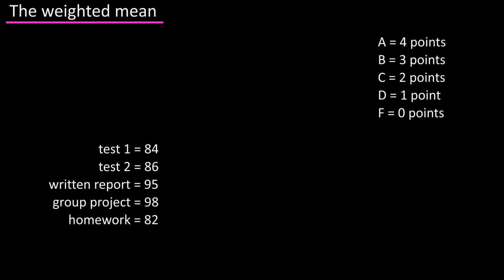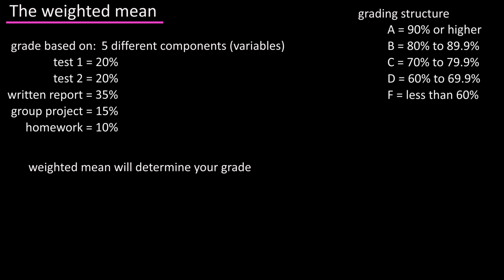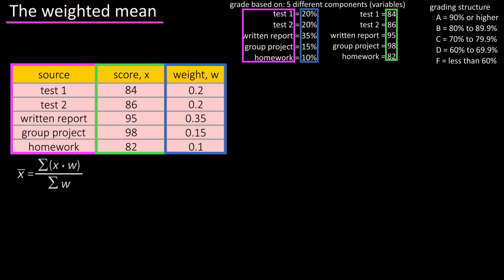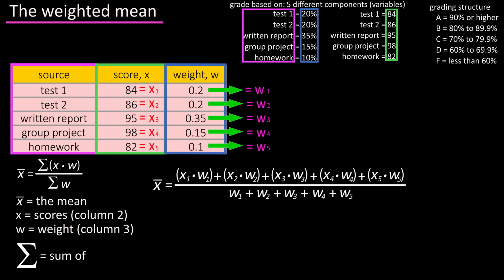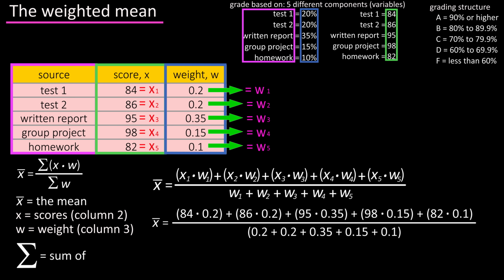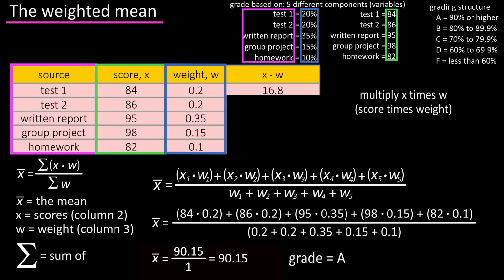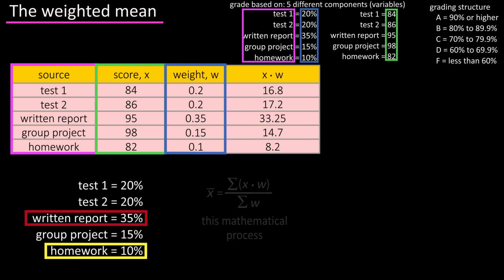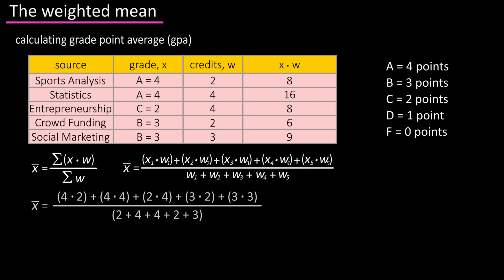How To Find Calculate The Weighted Mean, Average, Score Of A Data Set, Grades, Test Scores In Stats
In this video we discuss how to find, or calculate the weighted mean, average or score of a data set, grades, or test scores in statistics.  We cover the formula used and do an example for gpa (grade point average), and an individual class grade.

Transcript/notes
There are sometimes data sets where some values are more significant, or have more weight than others.  For instance you may take a class where your grade is determined by 5 different things, test 1, test 2, a written report, a group project, and homework.

The instructor puts weights on these, each test will be 20% of your grade, the written report will be worth 35%, the group project will be 15% and homework will be 10%.

Your weighted mean will determine your grade in the class with the normal grading structure as you see here.

Your results on the 5 variables are, 84 on test 1, 86 on test 2, 95 on the written report, 98 on the group project and 82 on homework.

First we are going to arrange our data in a table, with column 1 being the source or variable, column 2 being the score you got, column 3 being the weight, so 20% =’s 0.2, 35% =’s 0.35 and so on, and column 4 being x times w, which I will explain in a minute.

The short formula for finding a weighted mean is x bar =’s, the sum of x times w divided by the sum of w.  X bar represents the mean, x is your scores from column 2 and w is the weight from column 3.

This symbol is the capital Greek letter sigma and it mean sum of.

The long formula for this is x bar =’s, w1 times x1 plus w2 times x2 plus w3 times x3 and so on through x5 and w5 since we have 5 variables or sources.  And if there were more sources or variables, this would continue on to how many ever variables there was. And the bottom of the equation is w1 plus w2 through w5, again, more sources, this continues on.

So, the short formula makes it more compact.

In our example x bar =’s, 84 times 0.2 plus 86 times 0.2 plus 95 times .35, plus 98 times 0.15 plus 82 times 0.10, which equals 90.5. And on the bottom we have .2+.2+.35+.15+.10, which equals 1.

So, 90.5 divided by 1 is 90.5, and that is your mean, so your grade is an A, and what this is process is doing is giving a numeric weight or importance, in column 3, to each of the different variables in the data set.

This method is what is used in determining grade point average.  For instance lets say your grades for a semester are listed in this table, with an a being worth 4 points and going down to a d being worth 1 point.  The grades column is our x and the credits column is our w, in this instance the weighted part.

Using the formula from before, x bar equals the sum of x times w divided by the sum of w, we do the math and, end up with 47 divided by 15, which equals 3.13 as the grade point average.

Timestamps
0:00 What Is A Weighted Mean?
0:06 Example Based On Categories
0:40 Arrange Data In A Table
0:54 Short Formula For Weighted Mean
1:11 Long Formula For Weighted Mean
2:15 Quick Calculation Using Short Formula
2:56 How To Calculate GPA Example